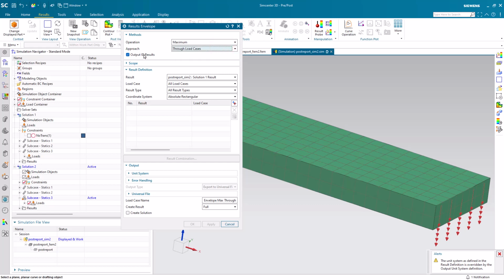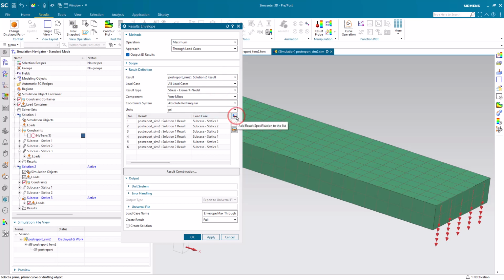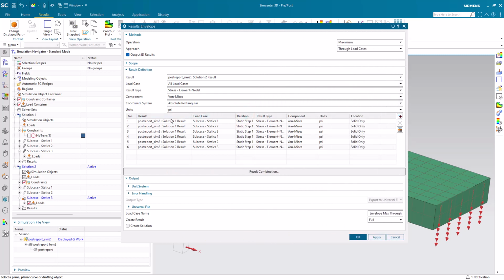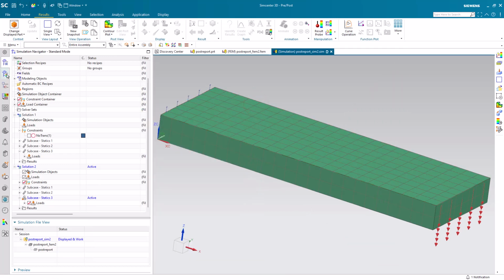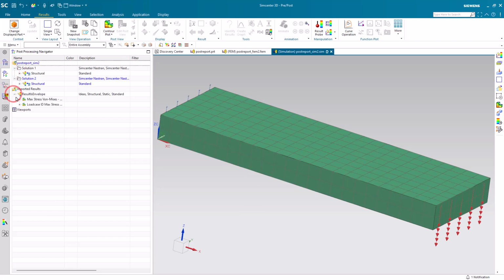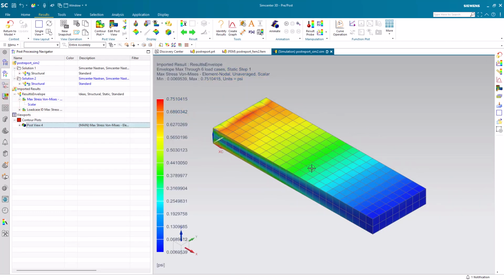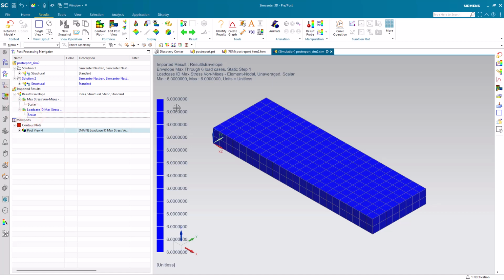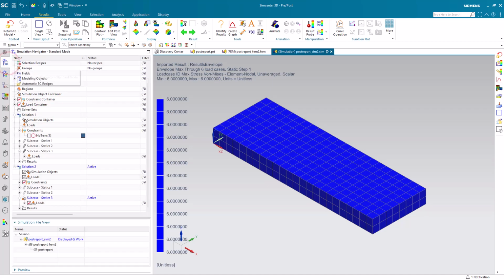How To Envelope Results Across Multiple Subcases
See these tips for finding the maximum result across multiple results with multiple subcases.
Version: 2312 however this capability has existed for a long time.
There is an issue (1249577) with the wrong max reported value in the envelope results.  Only use the Loadcase ID result from the envelope results to identify the subcase with the max result then open that subcase directly to view the correct max.